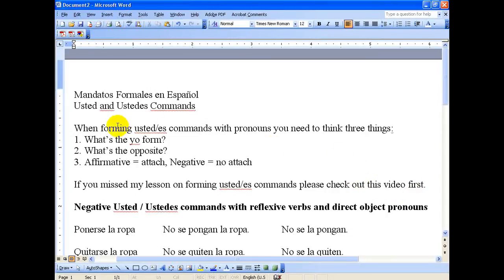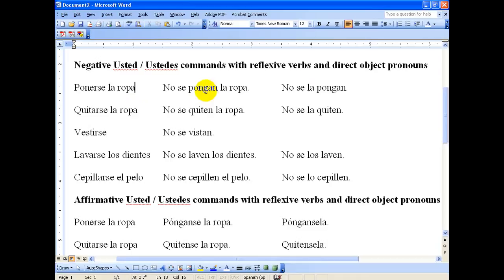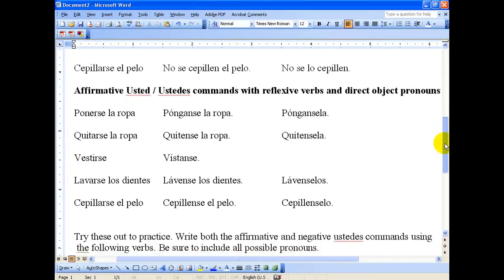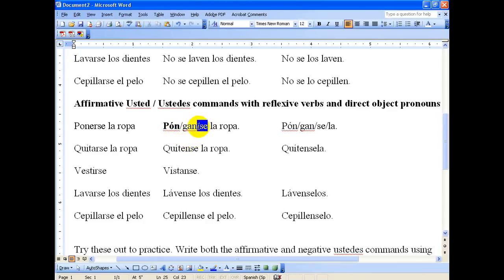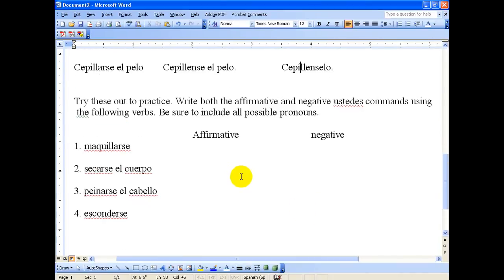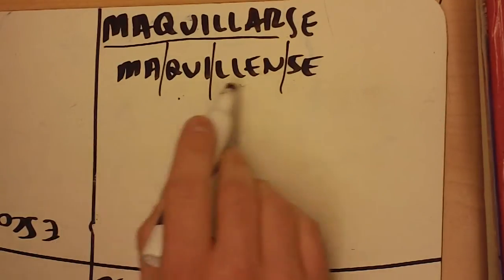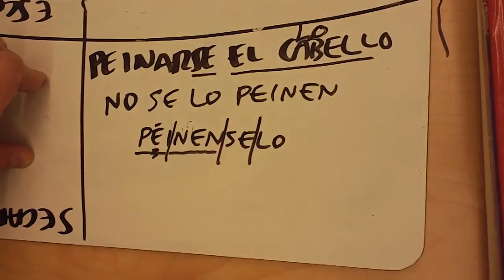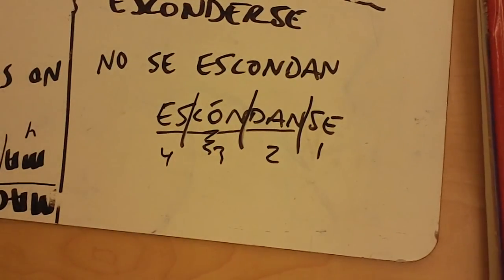Spanish Lesson: Formal Commands with Pronouns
Here we'll be looking at how you can form formal (usted and ustedes) commands with pronouns. We'll use reflexive verbs with direct object pronouns, to be specific. Here's the document that I promise in the video: